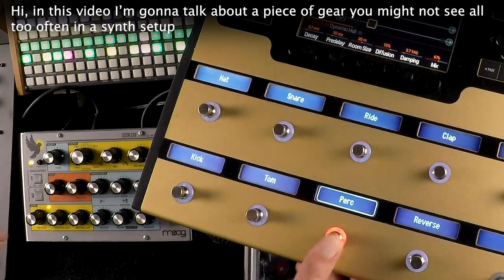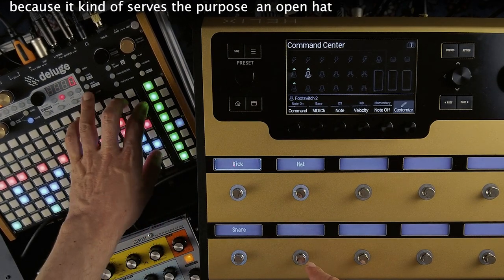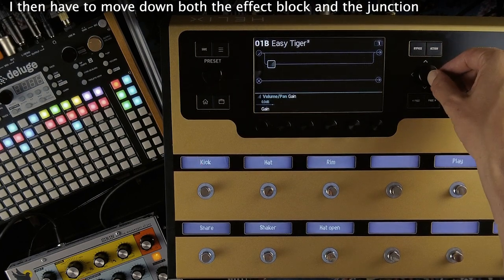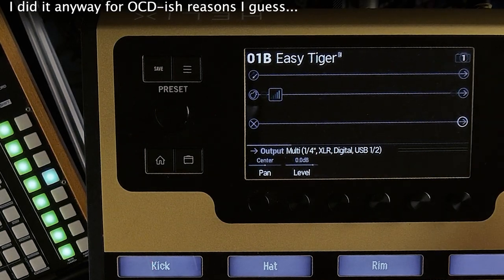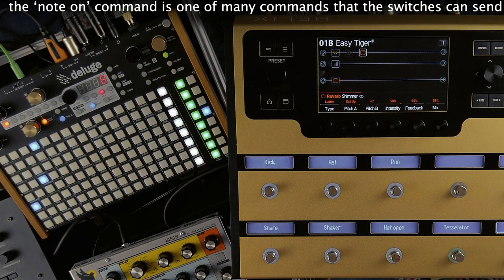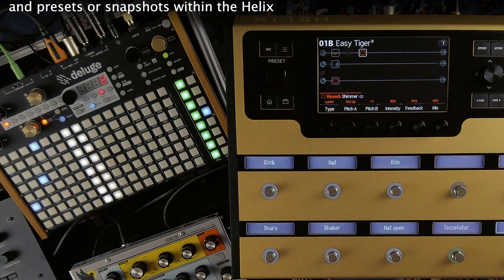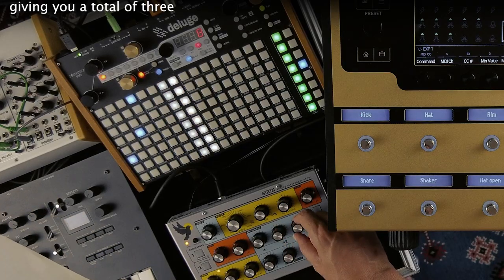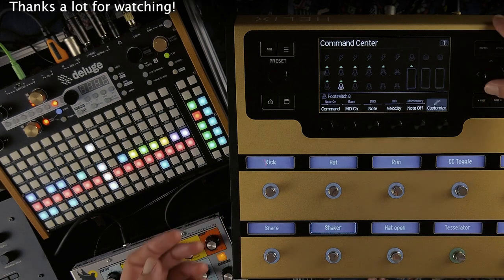Line 6 Helix - Why It Is Awesome as a MIDI Controller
I'm showing you some of the Helix' capabilities as a MIDI Controller and how I like to use it with my synths and the Synthstrom Deluge in particular